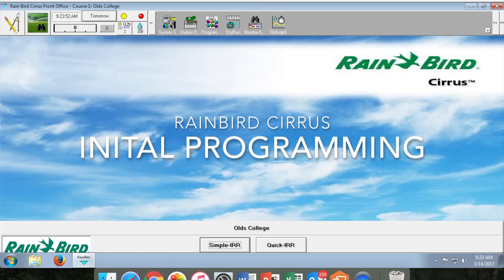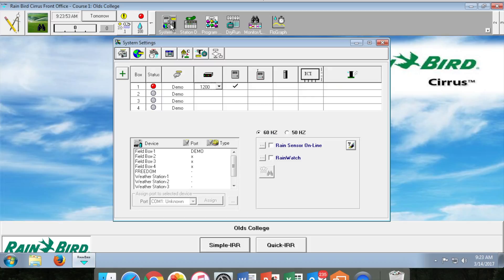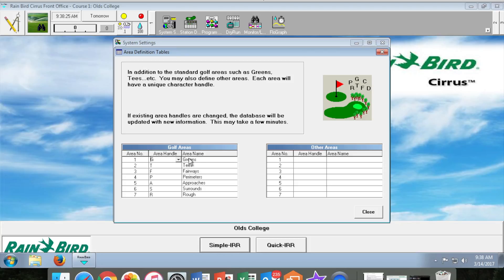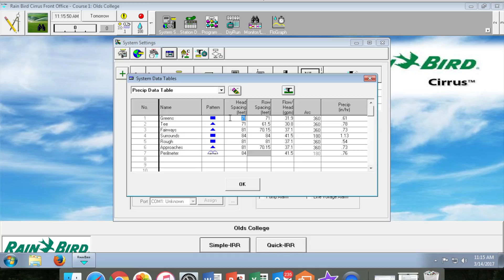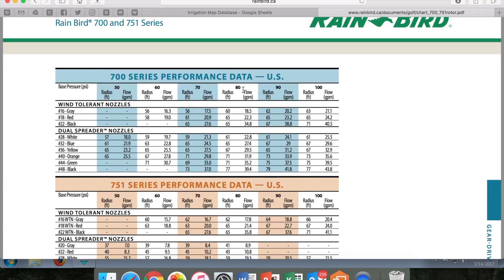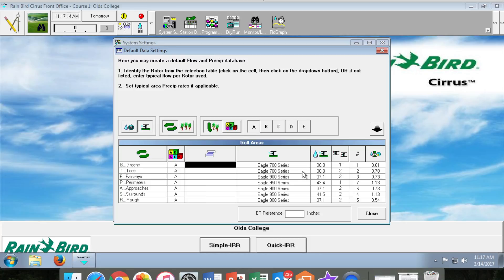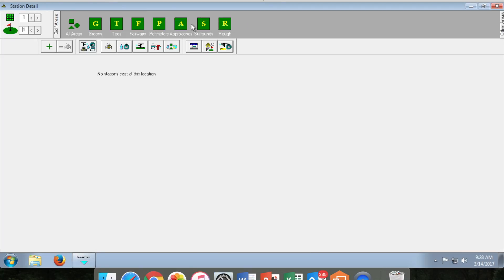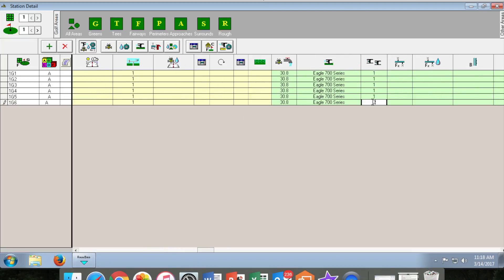Rain Bird Cirrus Irrigation Software Tutorial (Initial System Settings) (Part 1)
We will run through how to set up your system settings, area definitions, system data tables, and the default system details.